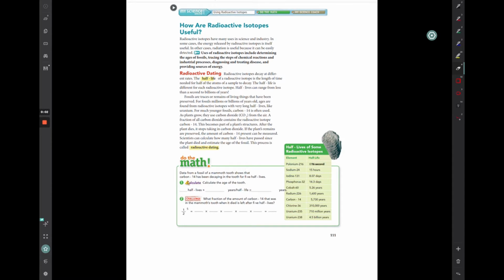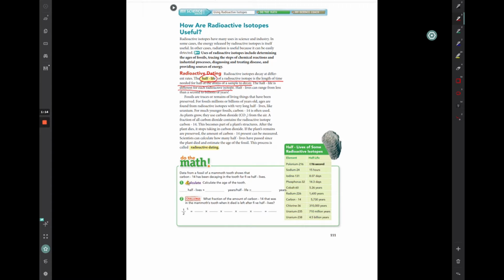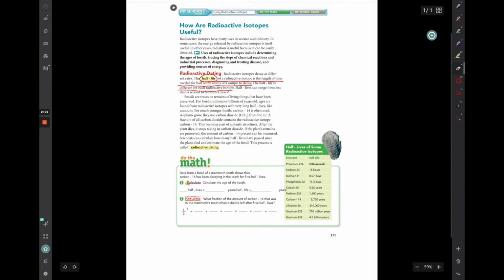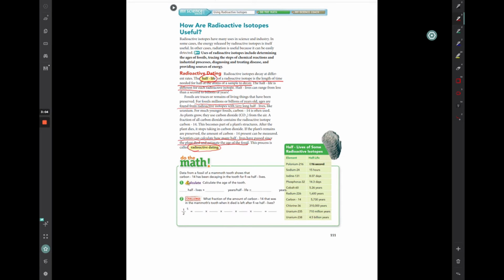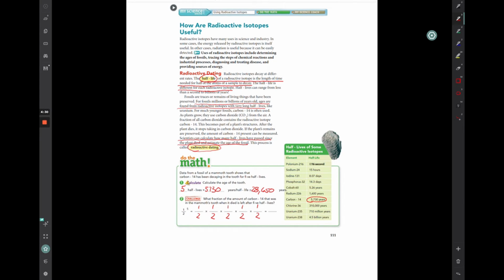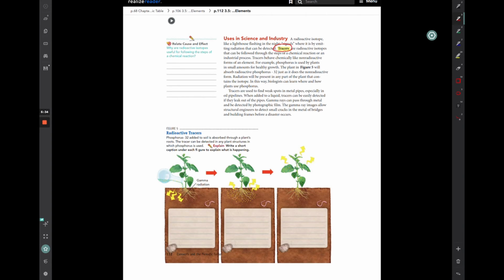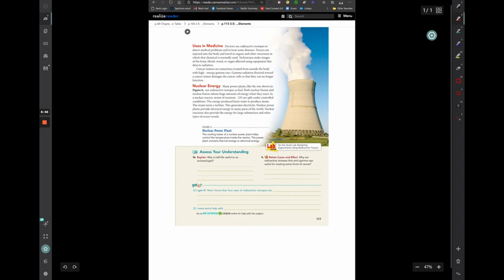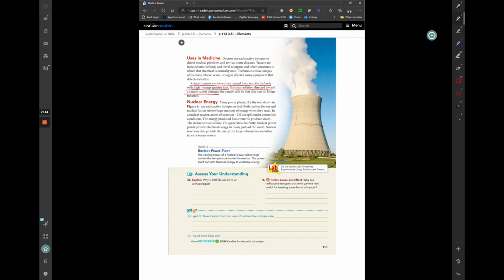Intro to Chem Chpt 3 Lesson 5b p 111 - 113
This is a discussion of p 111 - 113 in your textbook. We will look at How radioactive isotopes can be useful in several fields of science. We will define what a half-life is and how it is used to calculate the age of very old fossils.